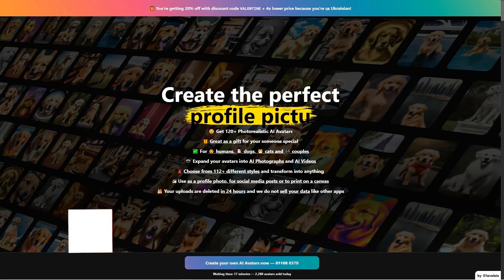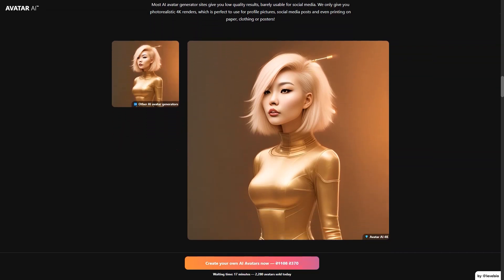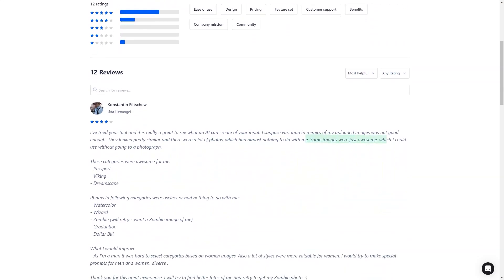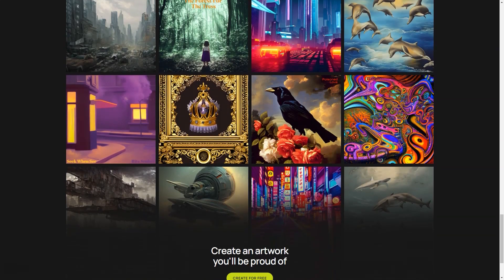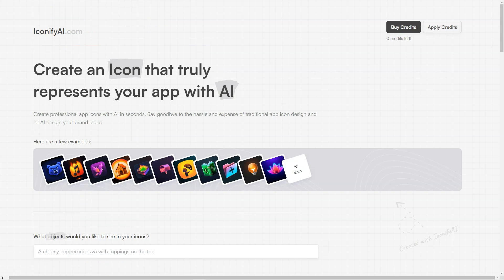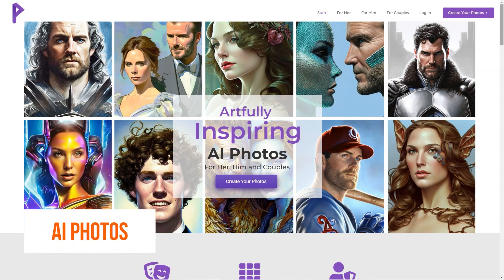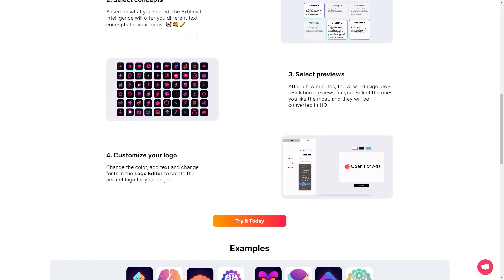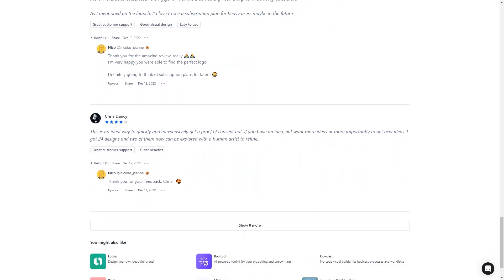How to Make Logo Design with AI that Make Your Brand Stand Out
Welcome back to our design channel! Today, we're exploring a new frontier of creativity, diving headfirst into the world of artificial intelligence. Specifically, we'll learn how to make logo designs with AI that will truly make your brand stand out from the crowd. So sit back, relax, and let's get started with this journey!"

"Behind every successful brand is a remarkable logo. It's the identity, the first impression, the symbol that speaks volumes about your business. But creating a unique, powerful logo can be a challenge. This is where AI comes in, providing a new avenue for creativity and innovation."

📌 Video Content:

00:00 - Introduction
00:45 - Importance of Logo Design for Branding
02:15 - Top AI Logo Design Tools
04:00 - Step-by-Step Logo Creation Process
08:30 - Customizing Your AI-Generated Logo
11:15 - Best Practices for Branding
14:00 - Final Thoughts

"Let's fire up our AI design tool and jump straight into it! First things first, you input your company's name, and a brief description of your business."

"The AI then uses this information to generate several logo designs. It learns from your preferences as you select the ones you like and discard the ones you don't."

"Over time, the AI gets smarter, understanding your brand's aesthetic and creating more tailored designs. It's a fascinating process, blending technology with creativity, and the results can be nothing short of phenomenal!"

"Once you're happy with your logo, you can easily export it in various formats for use across different mediums. From business cards to billboards, your new AI-generated logo will make your brand truly shine!"

"Isn't it amazing how technology has opened up new possibilities for creativity? By leveraging AI, we've created a unique logo that resonates with our brand. Remember, a logo isn't just an image; it's a story, a promise, a mission. And with AI, you can make sure it's a story worth telling."

"That's it for today's tutorial. I'd love to see your creations!"

"If you liked this prompt, please like it on the prompt search page so we know to keep enhancing it. Your support means a lot, and together, we can continue exploring new frontiers in design!